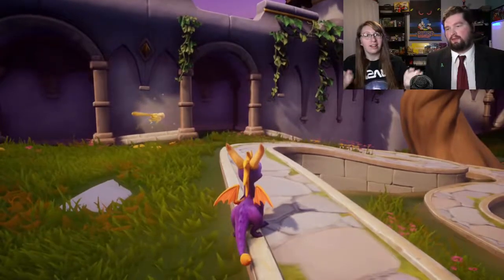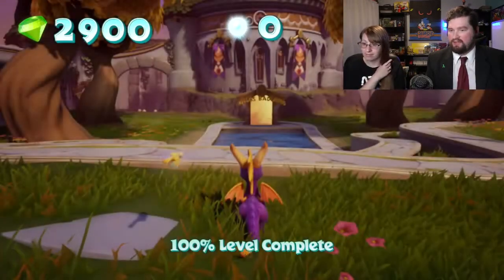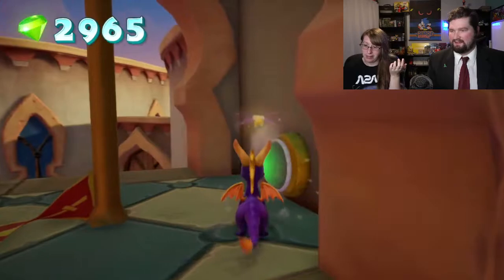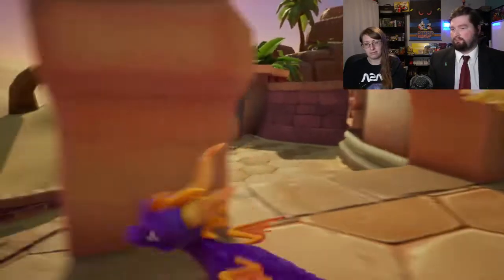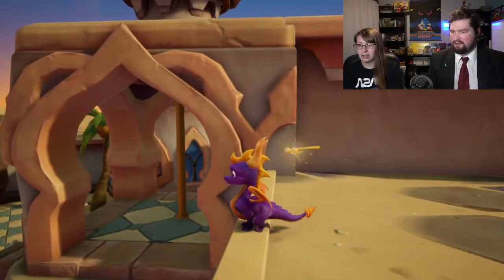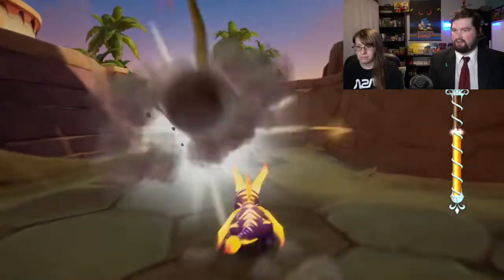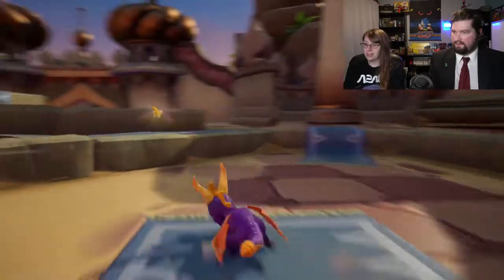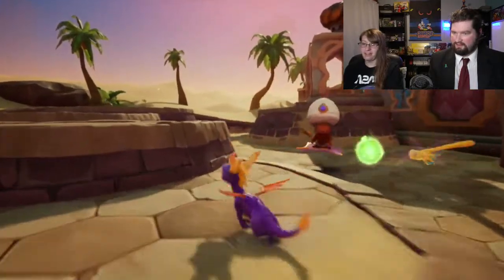THE OTHER FAUNS? - Spyro 2: Ripto's Rage - Reignited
Why are these ones different than Elora? There
seems to be some kind of creative difference
between levels here that doesn't quite make sense.